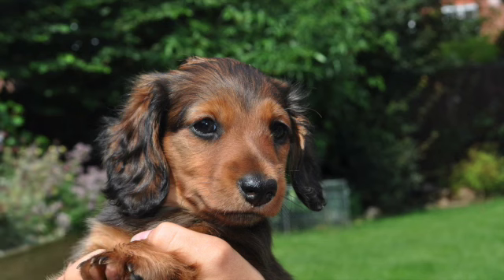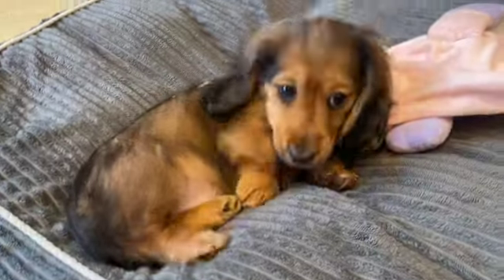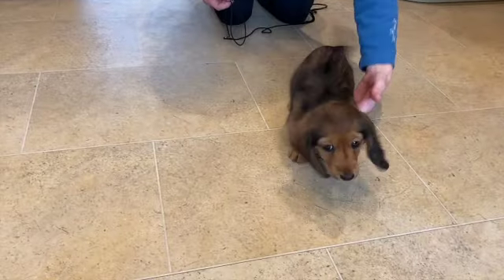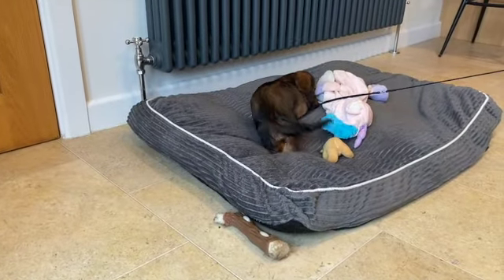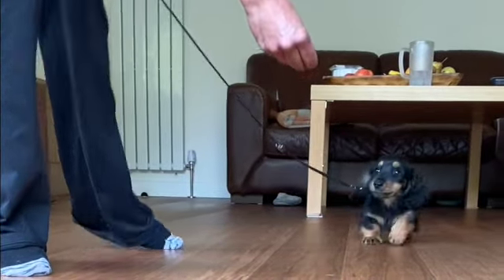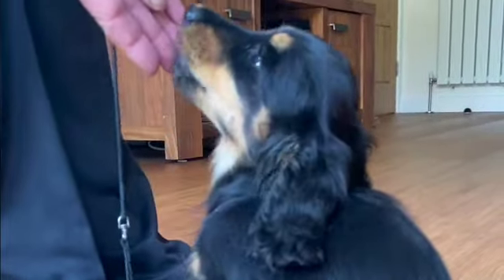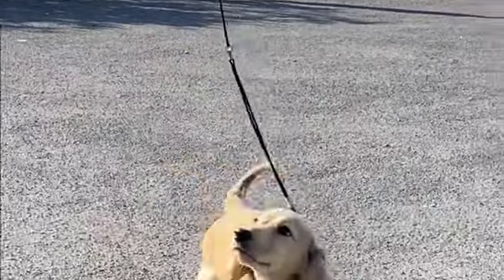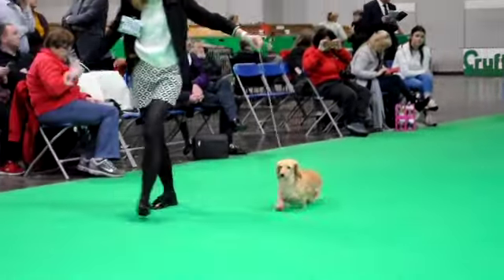Lead training your new Dachshund puppy.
New baby puppy? Watch how we train our Miniature Longhaired Dachshund babies and introduce them to wearing a collar and walking on a lead.